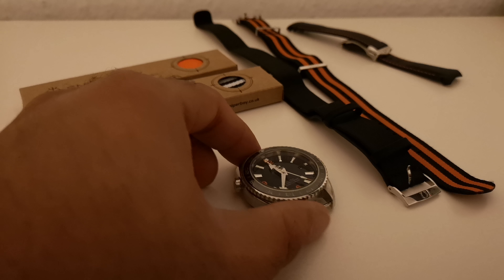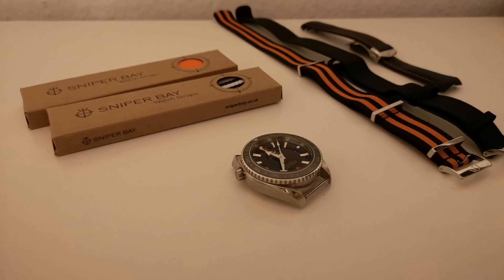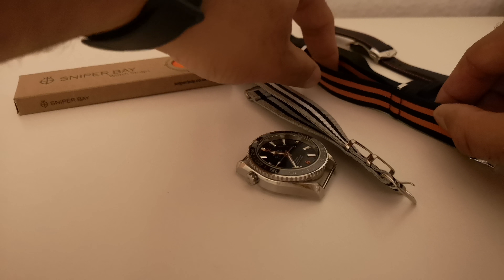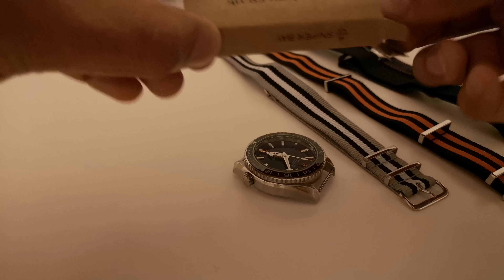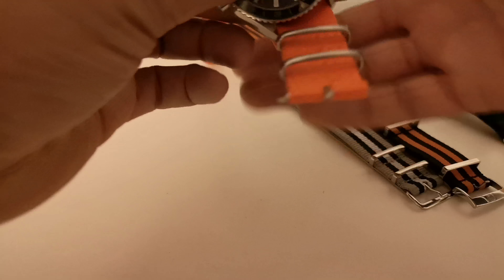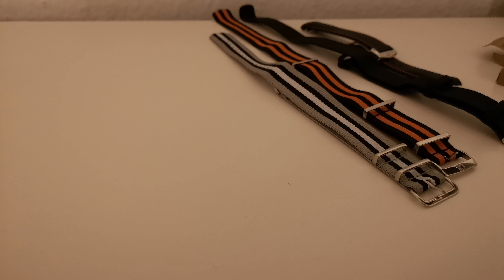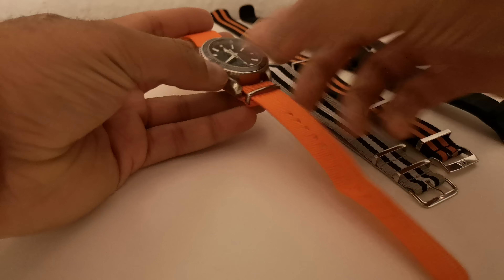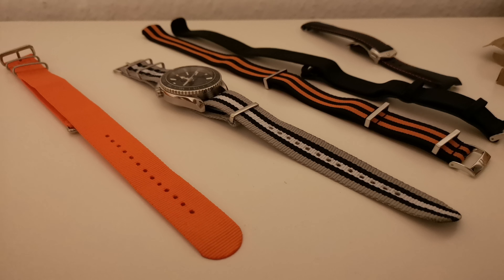Omega seamaster GMT paired with third Party Nato strap from Amazon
Trying on an amazon strap on an omega seamaster GMT